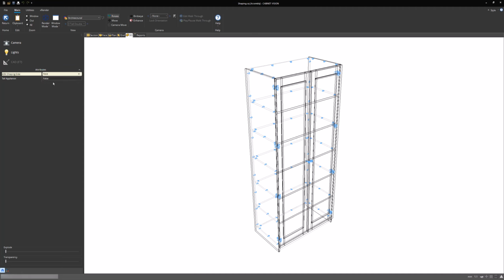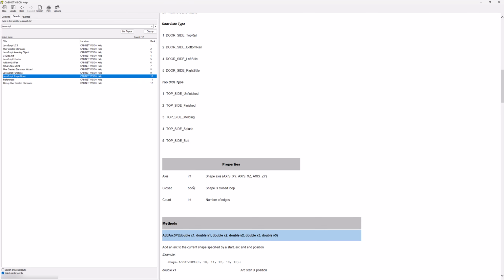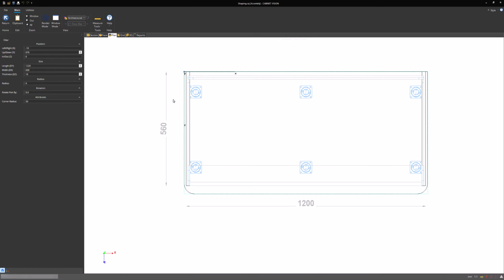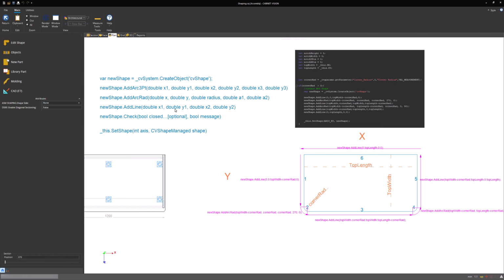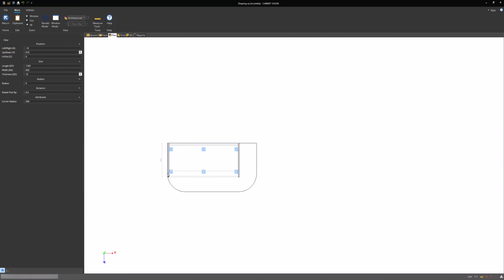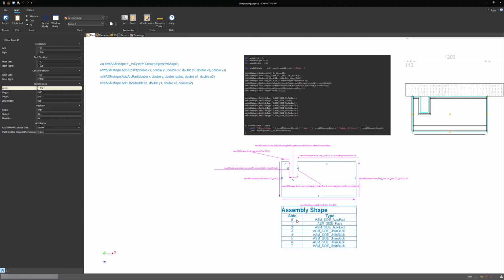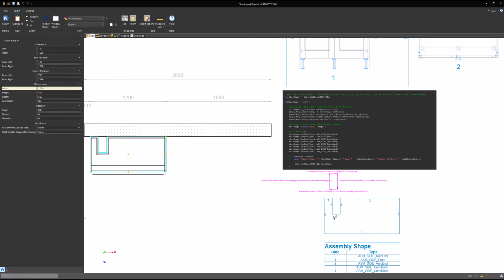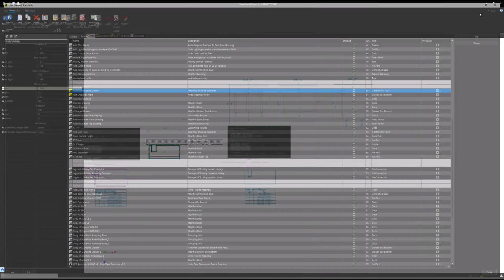JavaScript UCS Shaping Object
In this episode we take a look at the new JavaScript shaping object. This allows us to create UCS to shape assemblies, parts, doors, countertops and route operations!